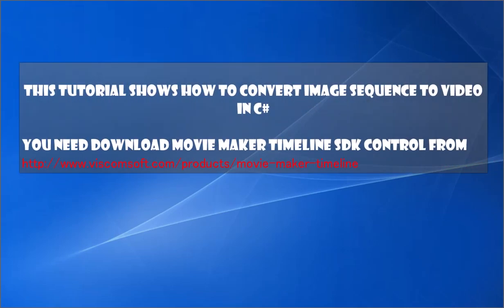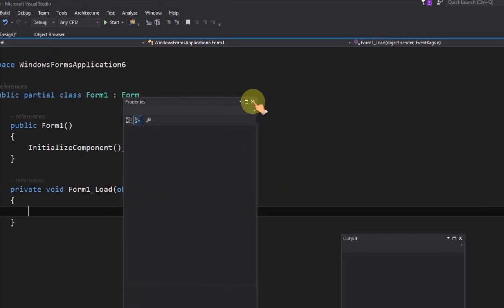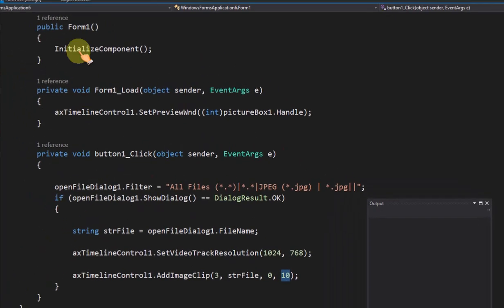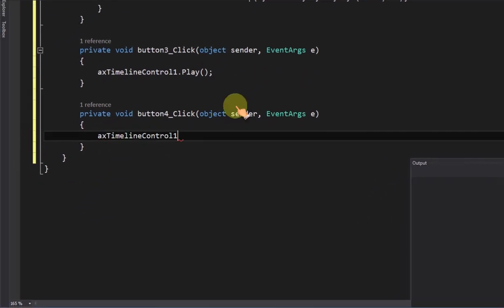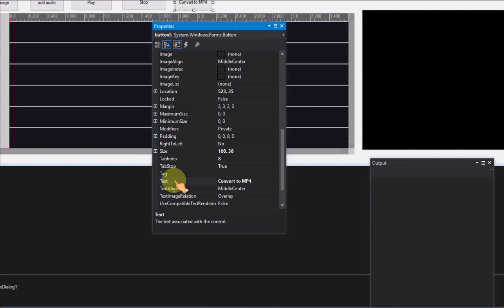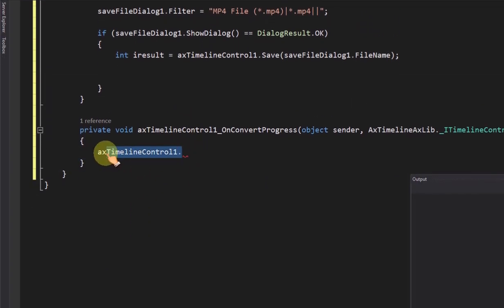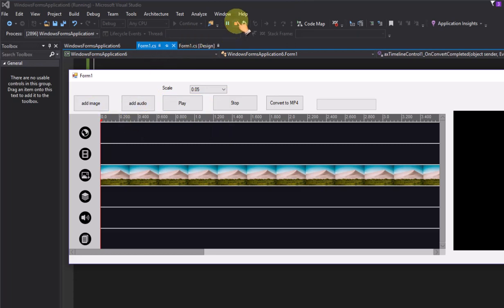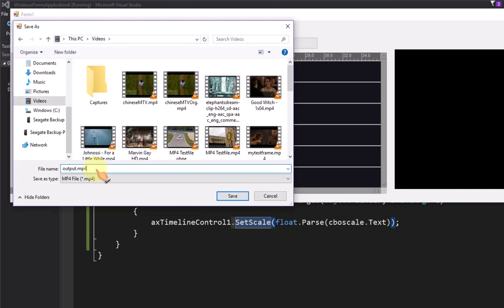C# - How to Convert Image Sequence to Video in C#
This tutorial show you how to Convert Image Sequence to MP4 video file. You may add image files , audio tracks and save to MP4 file.
Movie Maker Time SDK Control let you create application like Windows Movie Maker.